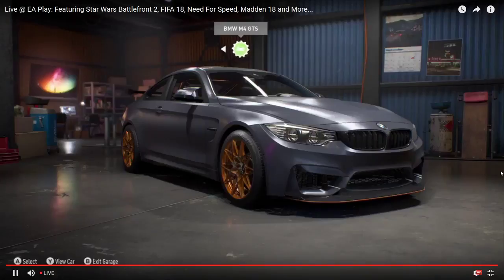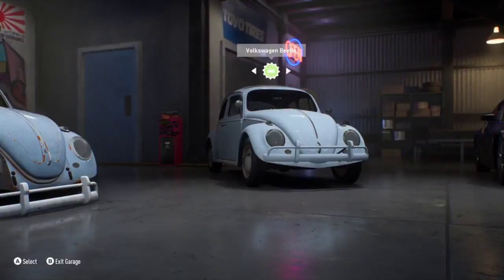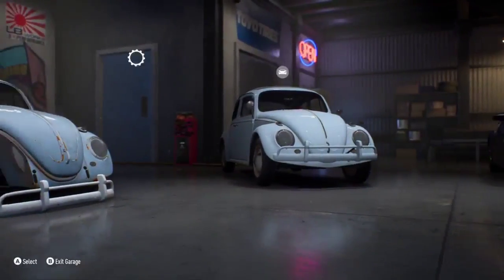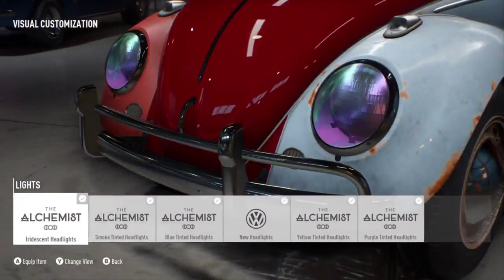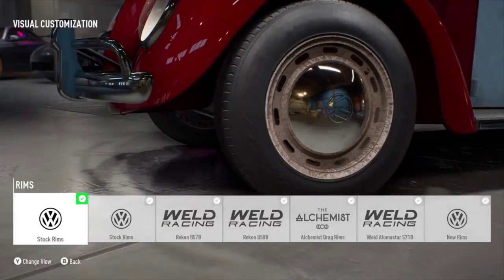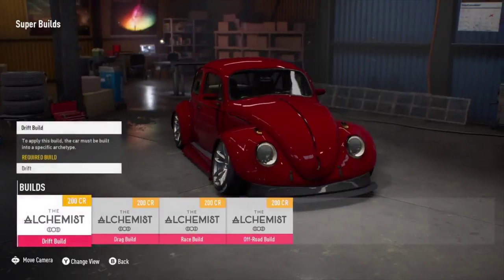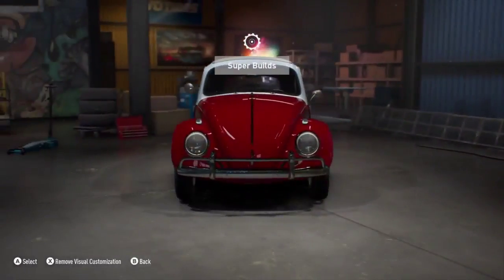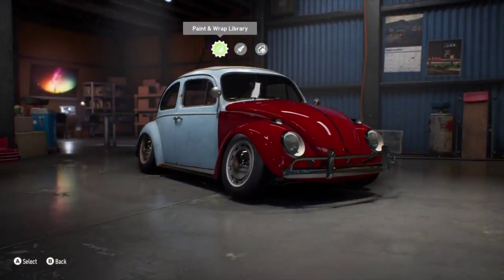Need for Speed Payback Car Customization Gameplay E3 2017 720p